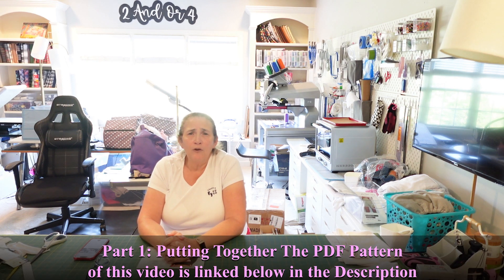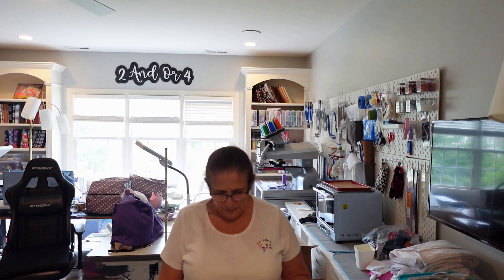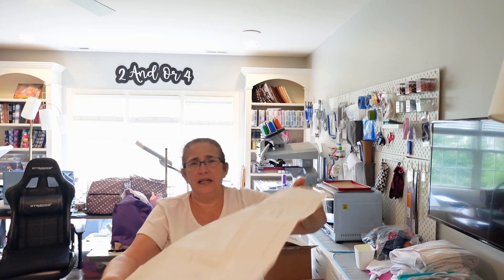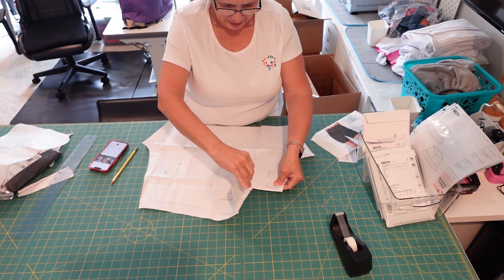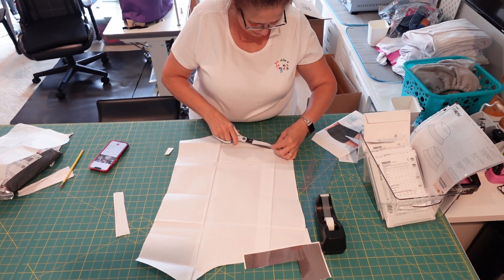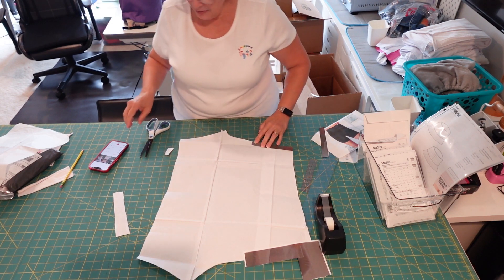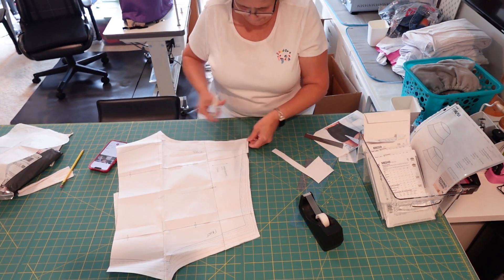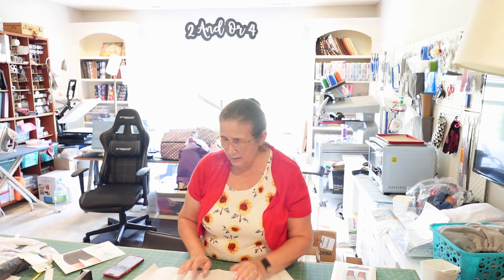Beginners Biking Shorts - Part 2 of 4 Shortening the Rise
Knit Biking Shorts Video Series – Part 2 of 4 Shortening The Rise on the Pattern

Hi, My name is Naomi and I am the creator of a company called 2 And Or 4 who makes handmade products for your 2 legged loved ones and your 4 legged loved ones.

We will be making knit biking shorts that I will use under my summer skirts and dresses to avoid potentially embarrassing situations. This Video series (4 videos) will take you through putting together the PDF pattern pieces, shortening the rise on the pattern (if you need it), cutting out the pattern on fabric, and finally sewing the biking shorts. This is a beginner friendly pattern.
Part 1 – Beginners Knit Biking Shorts - Putting the PDF Pattern Together

The following are some of the items used in this video.

Patterns for Knit Biking Shorts on Etsy are listed below. Both Patterns are very similar but instructions to sew are different. The Method you choose is personal preference. I bought the patterns when they were on sale (under $5 each).

Shakti Patterns Shop
Biking Shorts Pattern

Similar Pattern
Pattern Couture Shop
Ava Shorts Pattern

Materials and Tools Needed for this pattern:
1) 1 yard (or less depending on your size) of 4-Way Stretch Knit fabric. I chose a 95% Cotton / 5 % Spandex (60” wide) fabric that I got at Joann’s but there are many more choices out there from other sources.
2) General Purpose Sewing Thread to match
3) 3/4” or 1” non-roll elastic (enough to go around your waist)
4) Scissors for paper cutting (do NOT use your fabric scissors)
5) Tape or glue stick to put pattern together
6) Rotary Cutter and/or scissors for fabric
7) Fabric Weights or Pins to hold pattern down on fabric
8) Pins or Clips to use on fabric
9) Sewing Machine that can do a zig-zag or knit stitch
10) Serger (Optional)